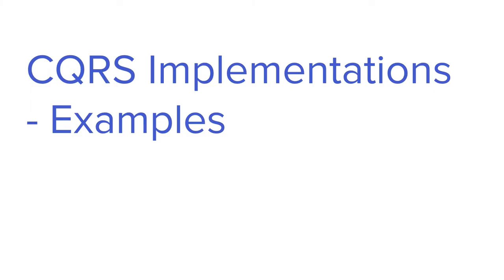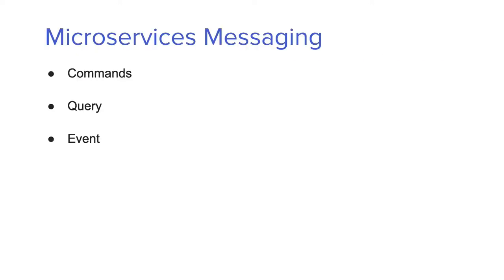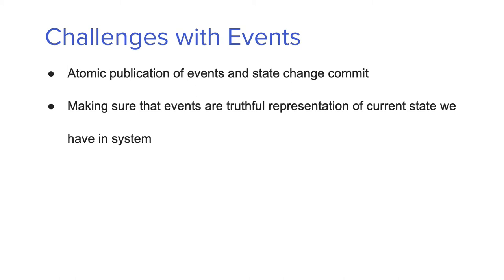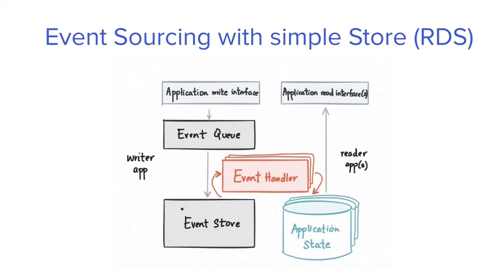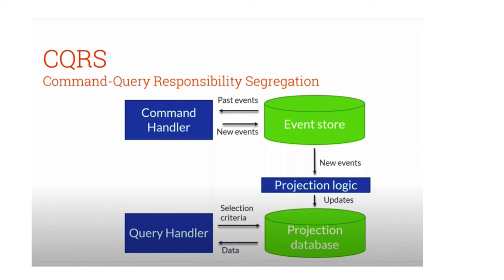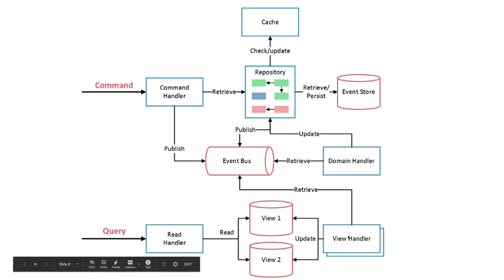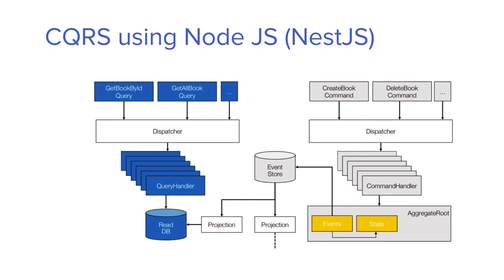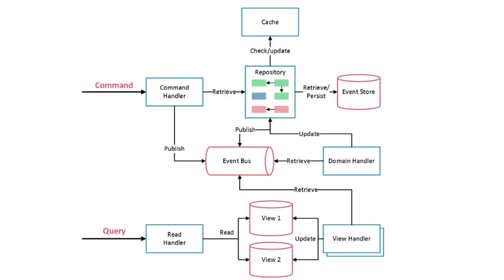Microservices CQRS Pattern with Event Sourcing Part-2 #09